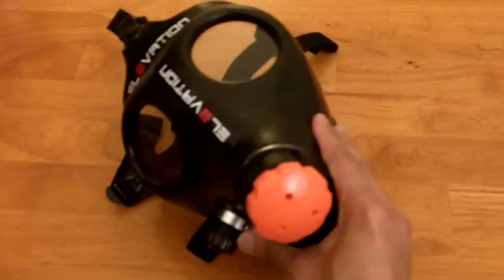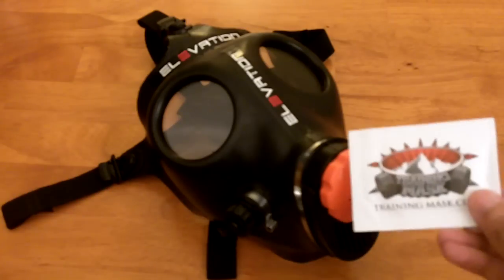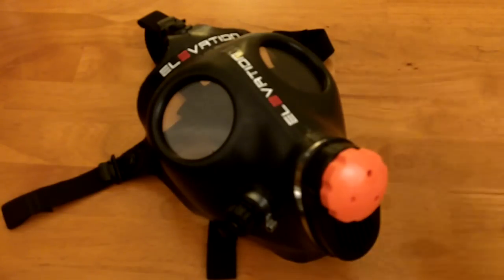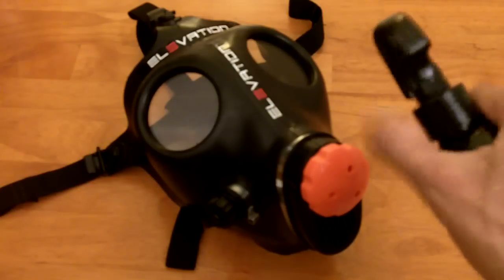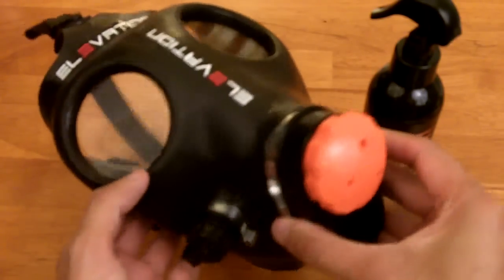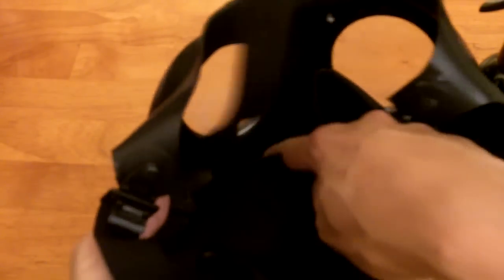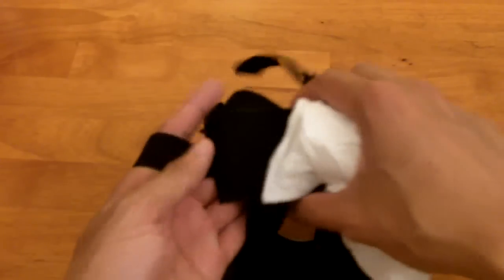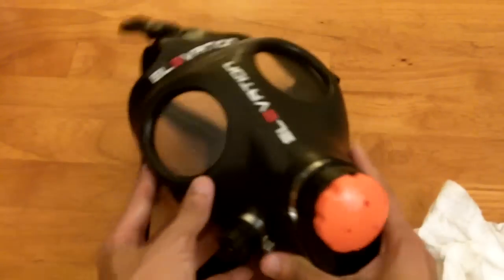Cleaning an Elevation Training Mask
Using the Fight Soap Fight Gear Spray as an alternative way to maintain and clean an Elevation MMA Training Mask.